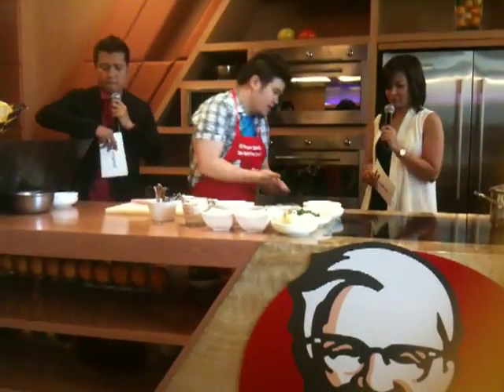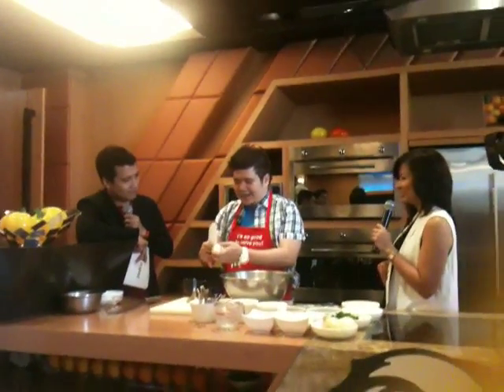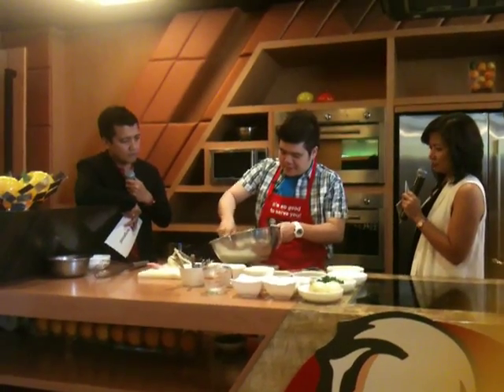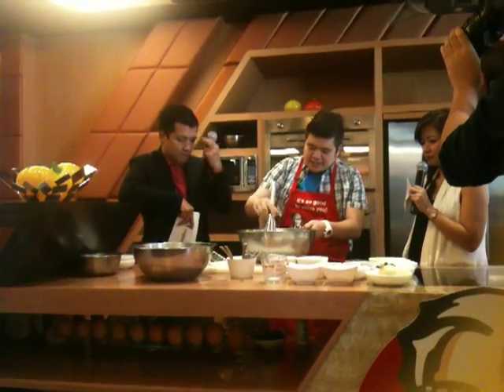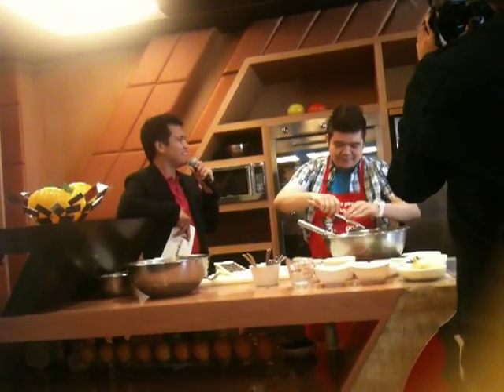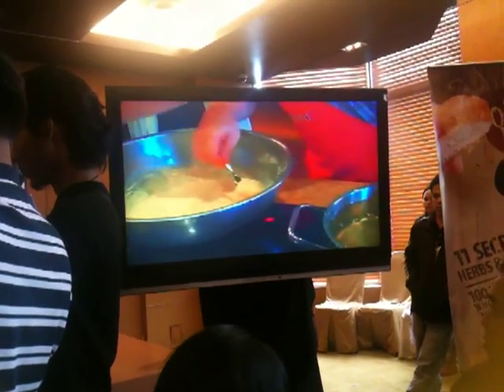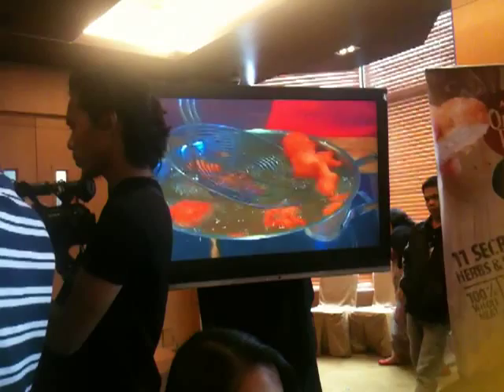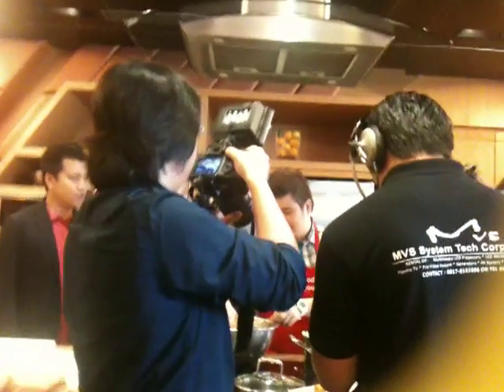KFC - Chef Sharwin Tee's Hush Puppies Cook Demo